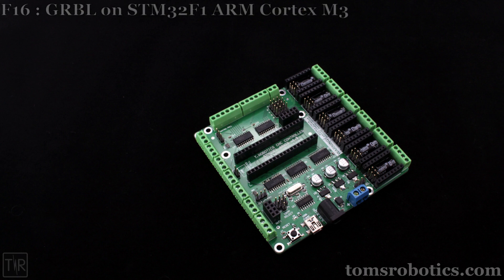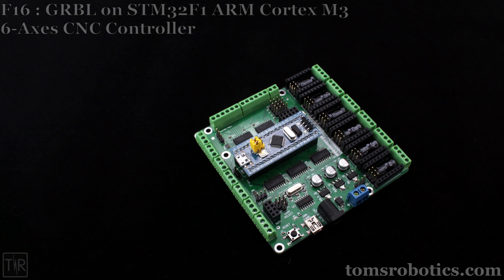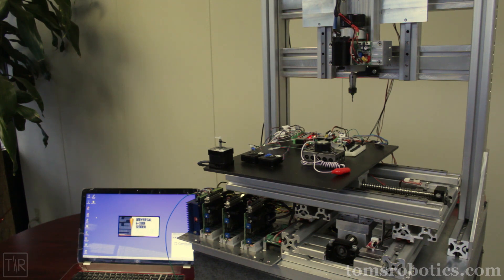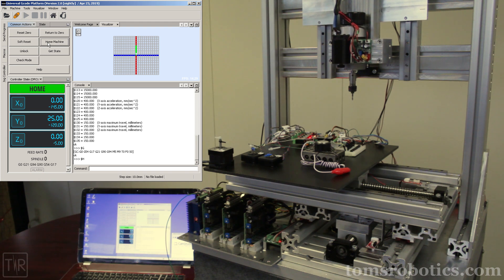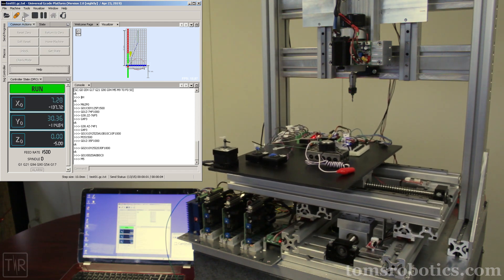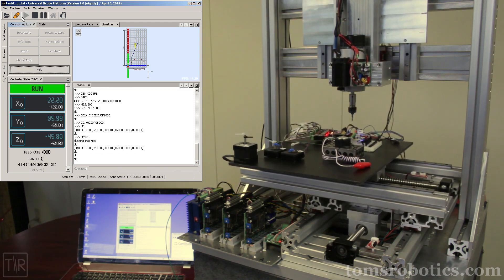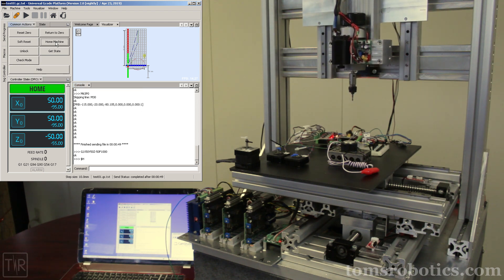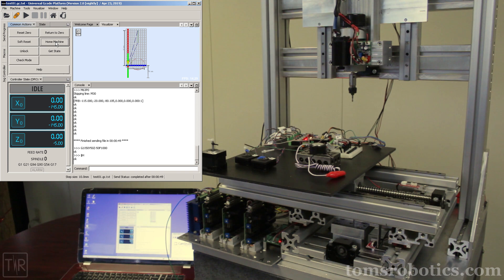GRBL 32-bit 150KHz 6-Axes CNC Controller STM32F103 ARM Demo GRBL32 F16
A 6-axis CNC Controller based on the STM32F103C8T6 in module form (BluePill). Designed for GRBL systems upgrading to more than 3 axes, featuring a max step rate of 150KHz for each axis while under 6-axis coordinated motion. GRBL32 firmware is a port of GRBL 1.1f to the STM32 platform.